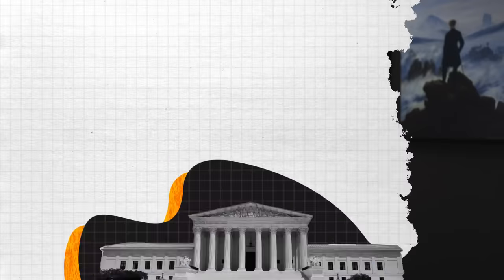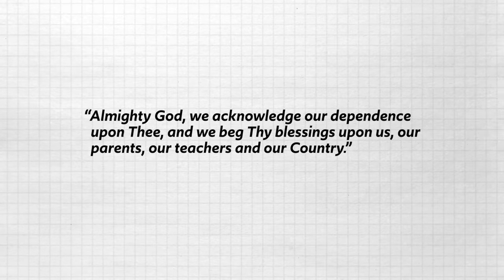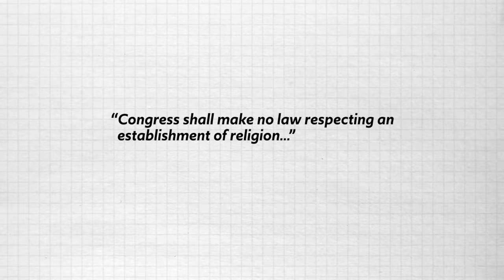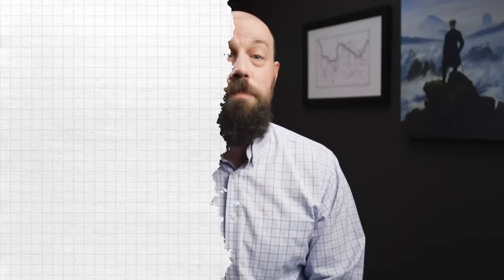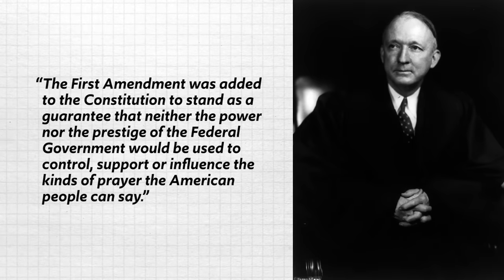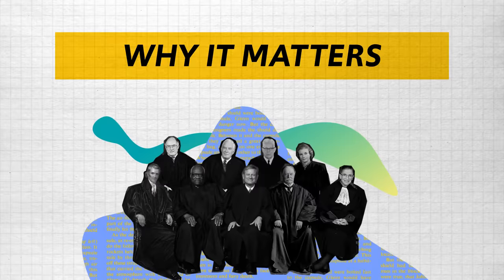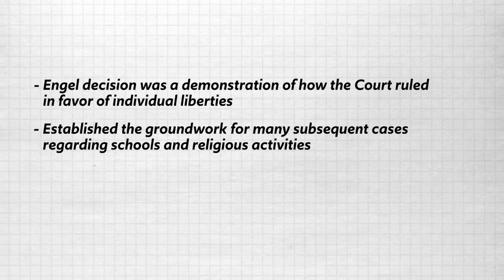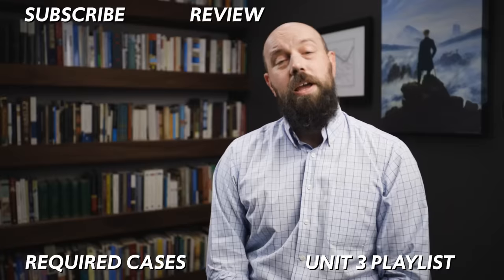Engel v. Vitale, EXPLAINED [AP Gov Required Cases]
In this video Heimler walks you through the landmark Supreme Court case Engel v. Vitale. This is a case about prayer in schools and whether such an act violates the first amendment's protection against the establishment of religion. In this case, the Court ruled that it did violate the first amendment and so prayer was taken out of schools.

This is one of your required Supreme Court cases for the AP Government curriculum, so make sure you know all about it so you can score well on your SCOTUS comparison question.